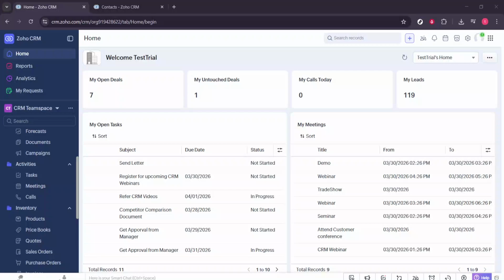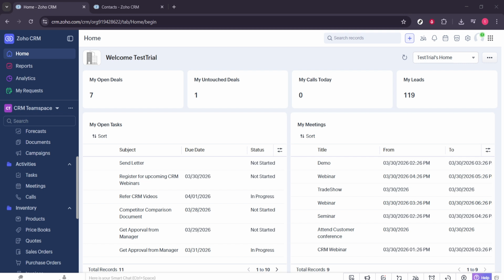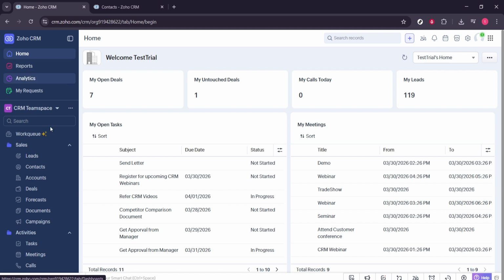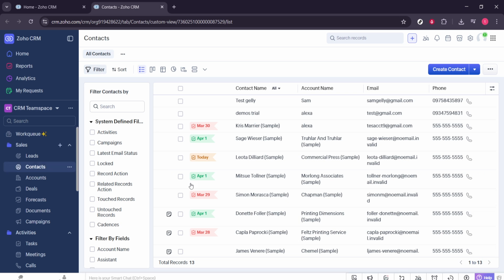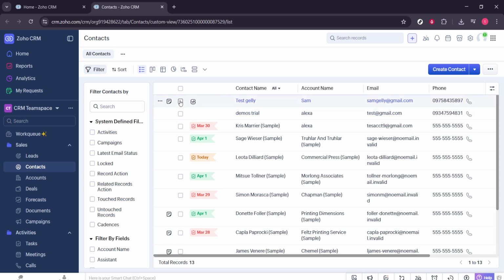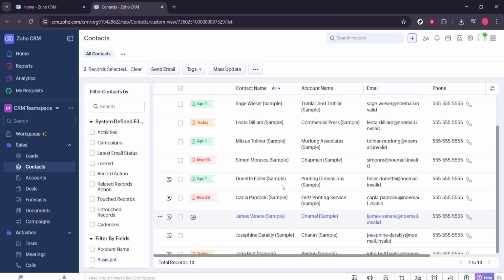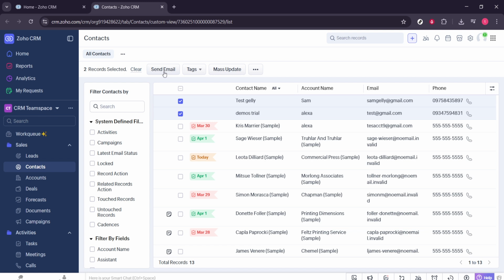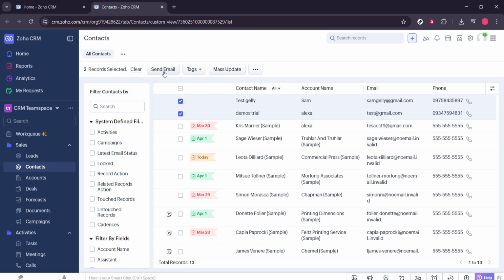How to Send Bulk Emails in Zoho CRM Mass Email Setup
Want to send bulk emails in Zoho CRM without spamming or missing leads? In this step-by-step 2026 guide, you’ll learn how to set up and send mass emails in Zoho CRM efficiently and professionally.

In this tutorial, we walk you through how to select recipients, create or use email templates, send bulk emails from modules like Leads and Contacts, and track performance metrics like opens and clicks. You’ll also learn best practices to improve deliverability, avoid spam filters, and maximize engagement with your audience.